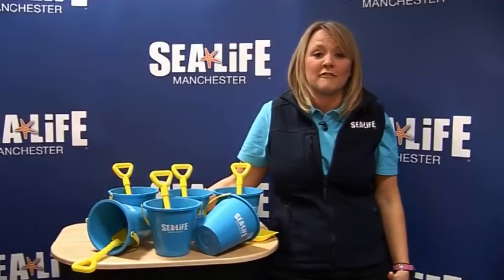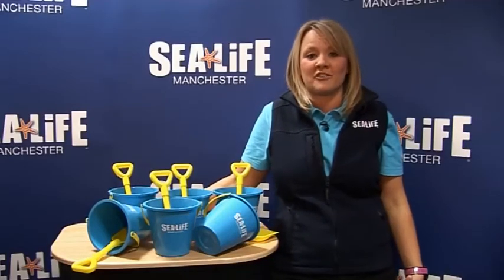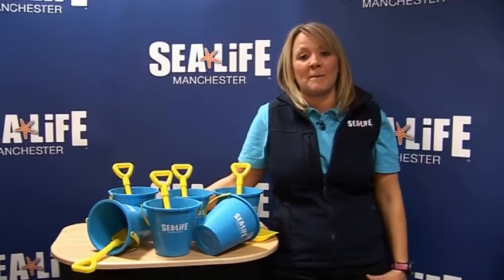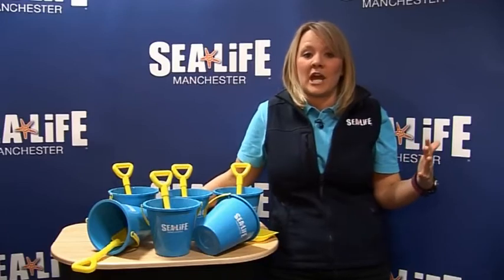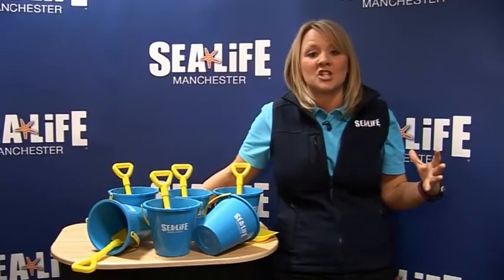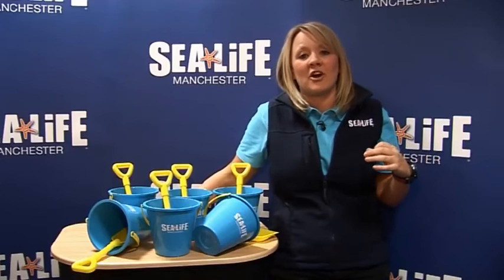SEA LIFE fishy Q&A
Lucy curator for the yet to open SEA LIFE in Manchester answers questions asked on the SEA LIFE Manchester social media channels.

Set to open in June 2013, SEA LIFE Manchester Aquarium transports you into the amazing underwater world. Prepare for astonishingly close views of everything from humble starfish and seahorses to graceful rays and powerful sharks.

With an amazing 360° ocean tunnel, 30 display tanks and more than 5,000 sea creatures the aquarium is the perfect stop for family fun! To get any closer you would have to get wet!